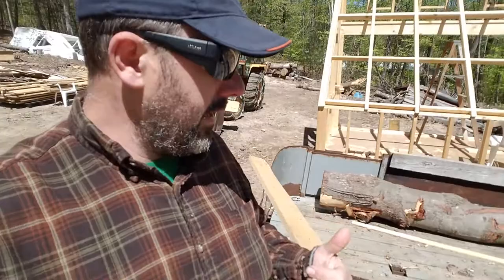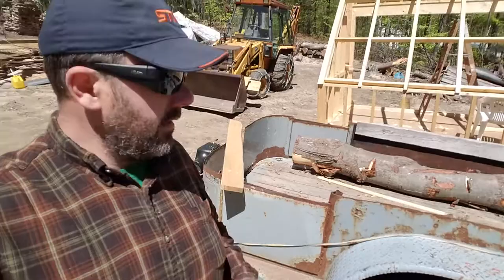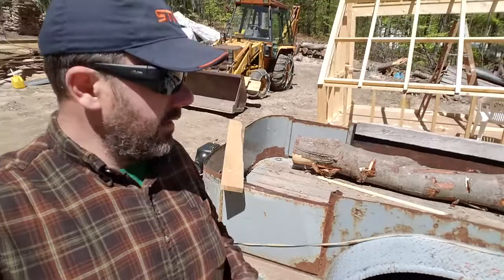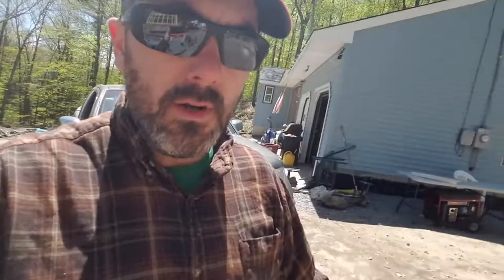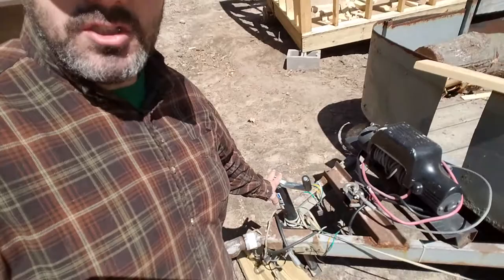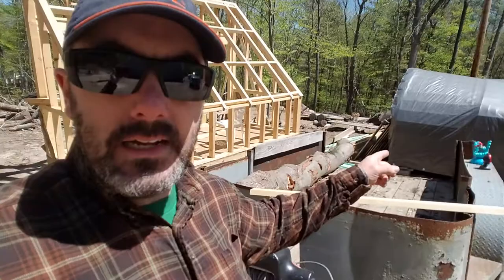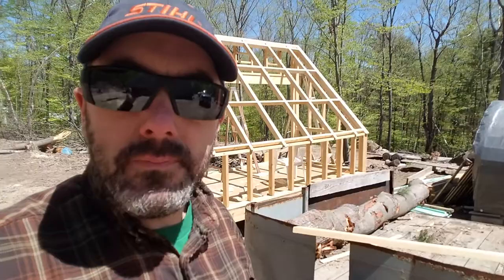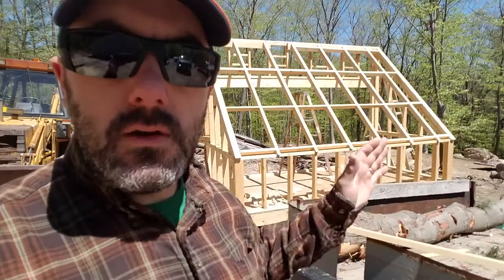Getting Free Logs! and a Friday Night live stream!